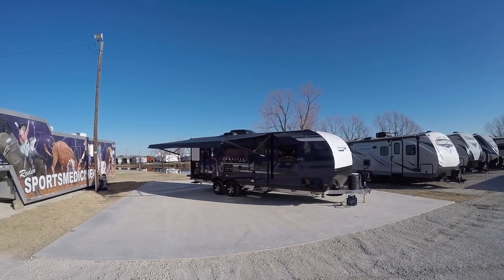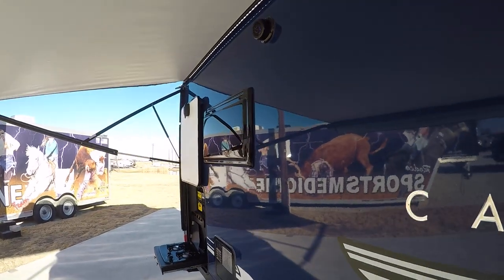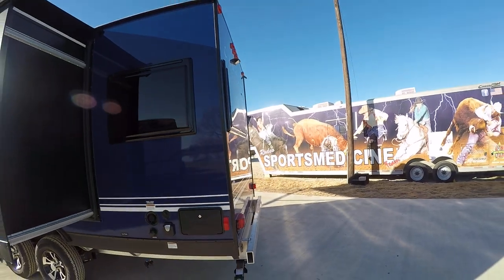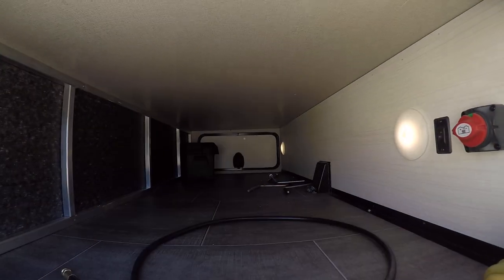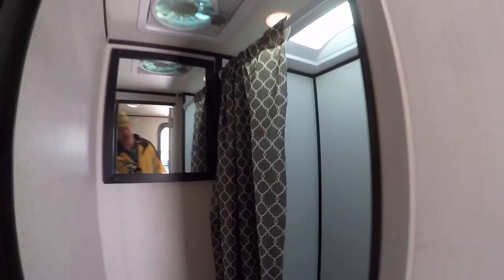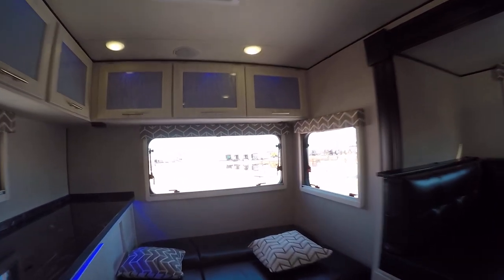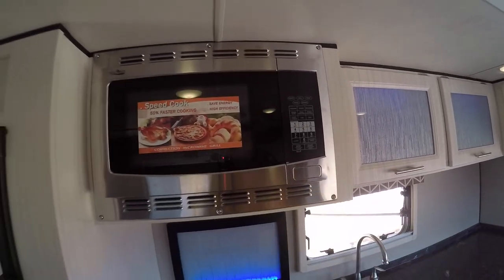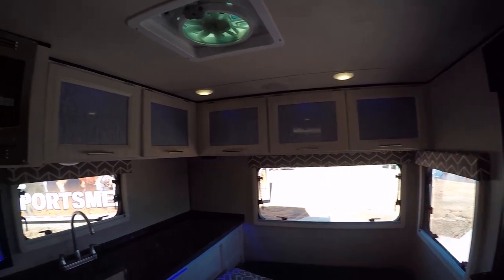Head Turning Fun And Excitement! Light Weight Easy To Pull! 2018 Camplite 23RLS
No Doubt about it this is one fine light weight bumper pull travel trailer! Just imagine all of the wonderful memories and the many grand adventures you are going to have traveling around the country and seeing everything this great country has to offer! Now you can have all of those wonderful RV experiences thanks to this exciting bumper pull Camplite 23RLS!
Now that you are fully self contained with a 12 volt power supply, two way power appliances and holding tanks for fresh/waste water you are ready to take on all of your off grid RV camping adventures in this beautiful Camplite 23RLS. With sleeping for up to 6 your whole family can get in on the fun too!

Thanks to the super cold A/C in this Camplite 23RLS you will rest in cool comfort no matter how hot the nights are! There is No need to worry about finding clean public facilities or waiting in line for the public shower now that you have your very own spacious and roomy full bath right there with you where ever you are! Life is wonderful when when you can take a nice hot shower after an exciting day of camping fun!

 This light weight and easy to pull Camplite 23RLS is perfect for a long week end at the lake or weeks long cross country journeys! Dont wait! Tomorrow never comes and you can not turn back time! Your new life of exciting full time RV adventure is waiting for you right here in this very sweet